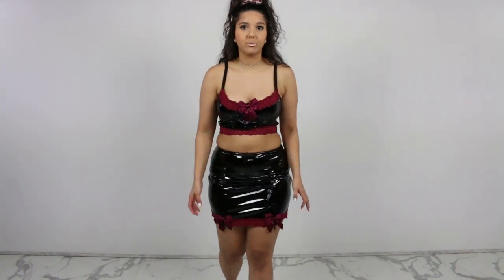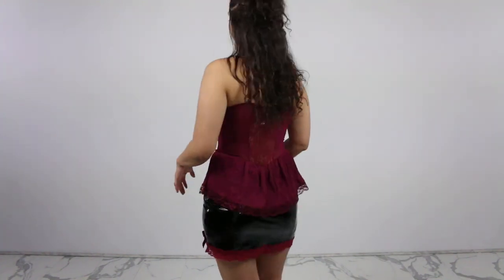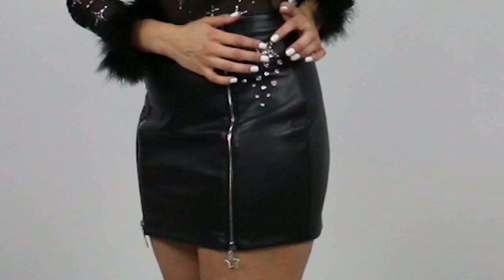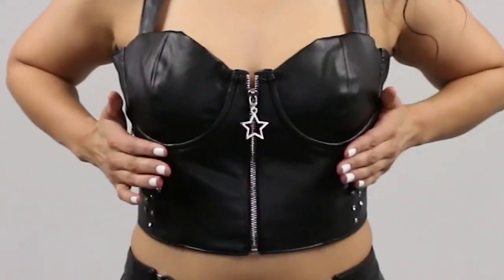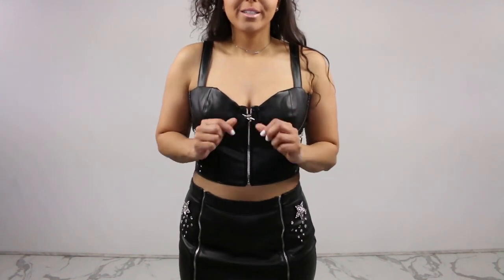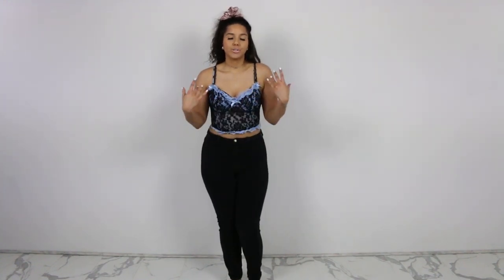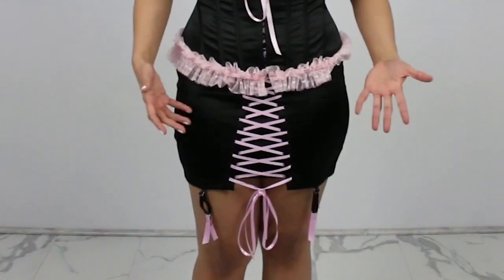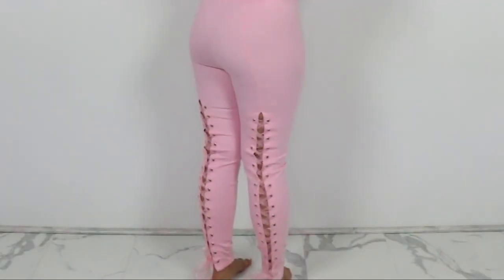Dolls Kill December 2020 Haul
My Measurements:
Waist:  31.5 in.
Hip:  41.5 in.
Height: 5'4" (five-feet four-inches)

Products reviewed w/ links:

1.
Blissful Baddie Faux Leather Bustier
Size L

2.
Post Worthy Sweetie Rhinestone Bodysuit
Size L

3.
Blissful Baddie Faux Leather Mini SKirt
Size L

4.
Star Quality Lace-Up Leggings
Size L

5.
Watch Me Jete Lace-Up Skirt
Size L

6.
Prim and Proper Lingerie Set
Size L

7.
Wine Bewitched Lace Trim Vinyl Top
Size L

8.
Wine Bewitched Lace Trim Vinyl Skirt
Size L

9.
Wine Spoiled But Not Rotten Velvet Teddy
Size L

❤️THANK YOU PATRONS XO❤️
Stephen Montgomery
juan roman
Crx2580
Bdr Badr
Joe
Anthony william
Fernando
Squirell33
B .D .R
Edoardo t
KnotSteak
Ironmanmit
medardy
oscar guitron
xSalim96
Joshua Hammons
texier
Oscar Golf
Anthony

"Copyright @ Cheesecake Hey & 2020. Any illegal reproduction of this content in any form will result in immediate action against the person concerned."